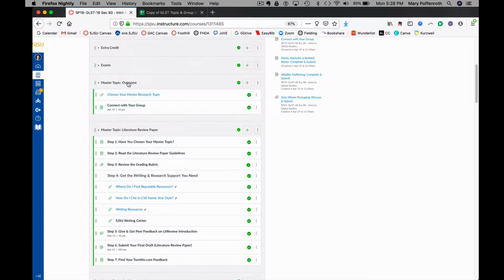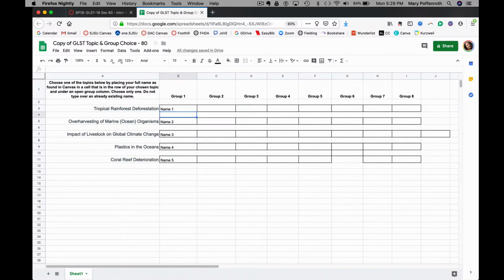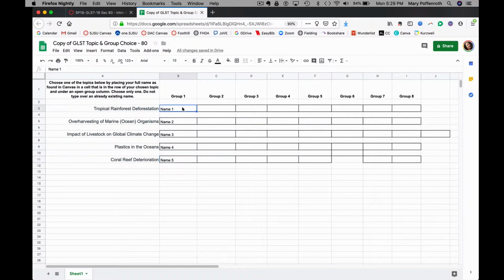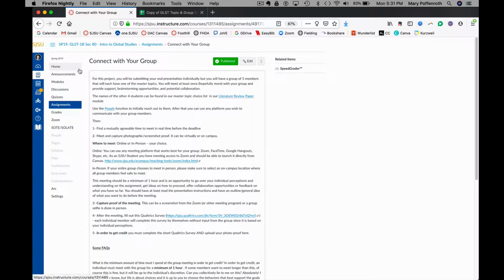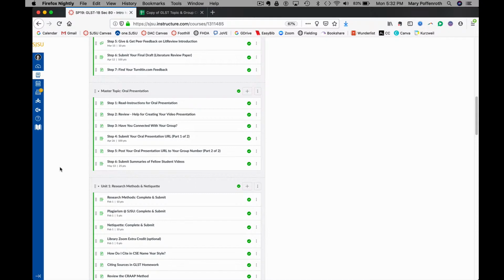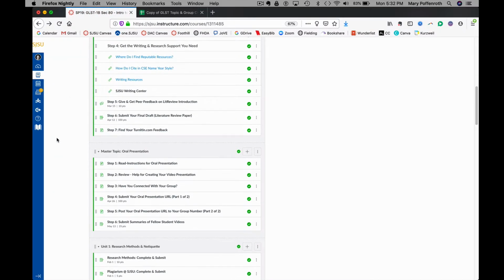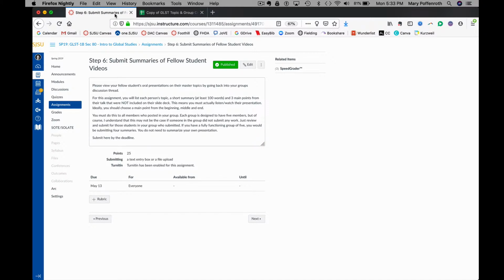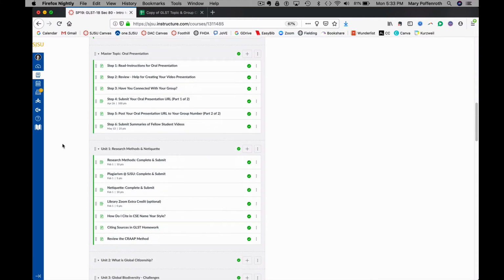GLST Groups Overview Tutorial